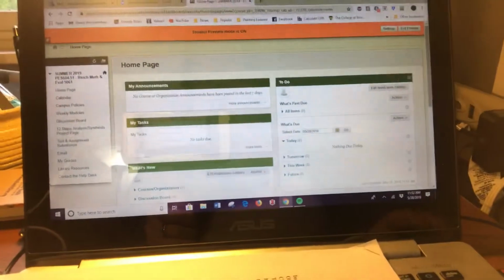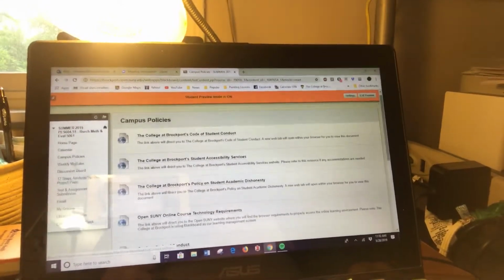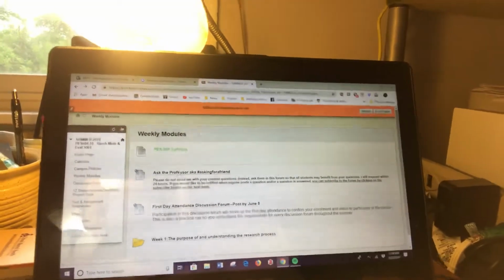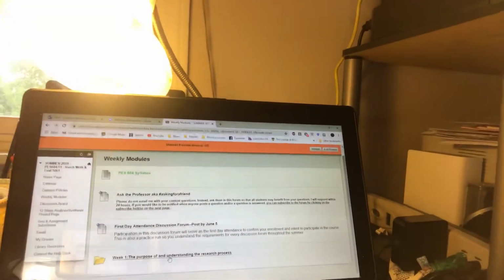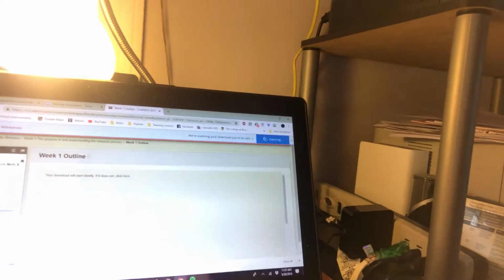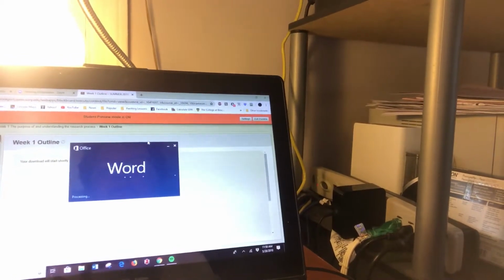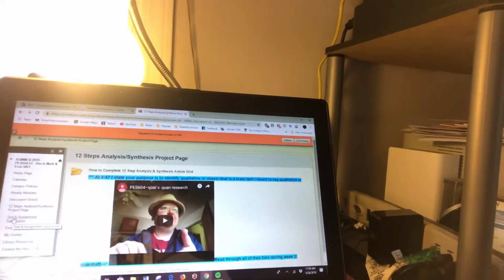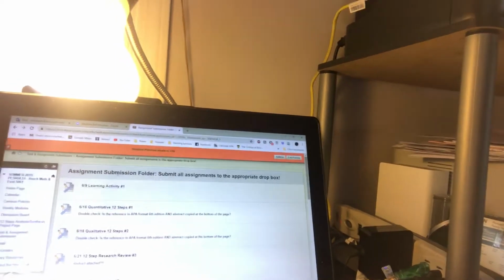Summer 2019 PES 604 Welcome Video